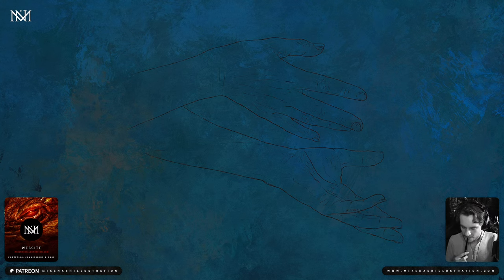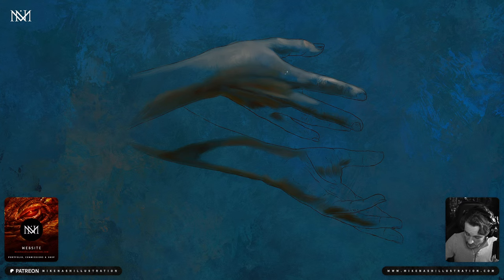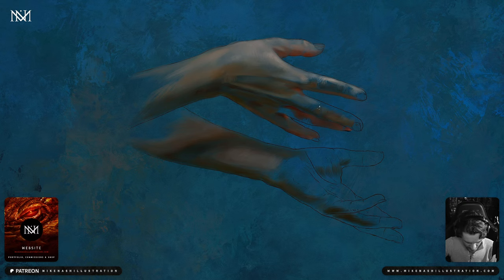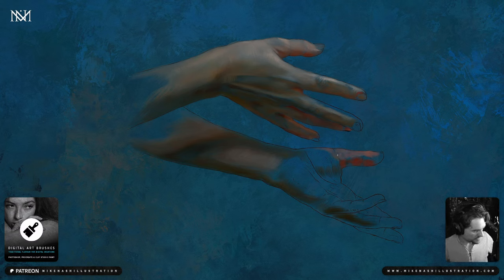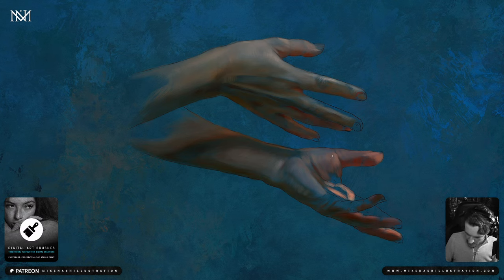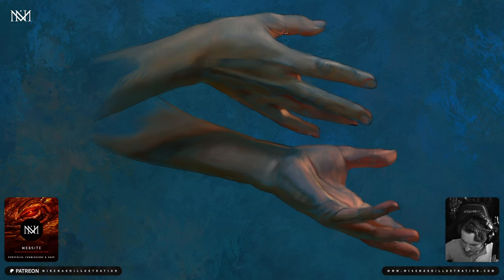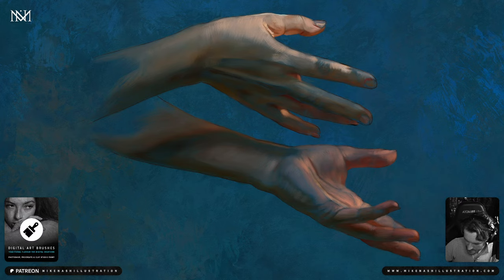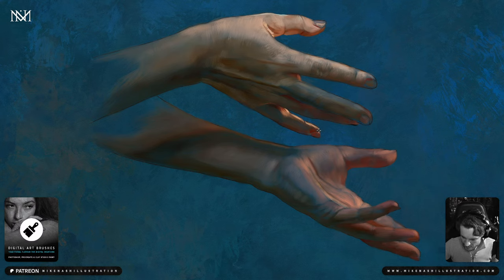Digital Art - Painting Hands - Livestream Part 1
Today's digital art livestream is a painting study of human hands. My first painting livestream here on Youtube, fingers-crossed things go smoothly!

Etsy Shop